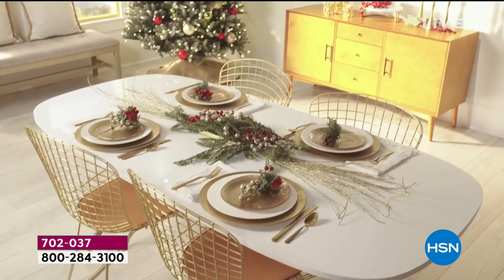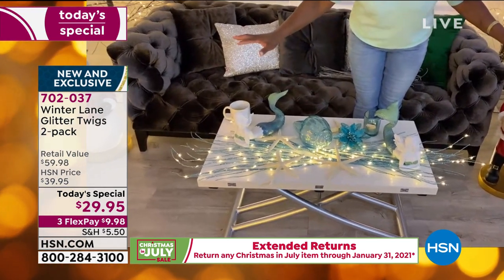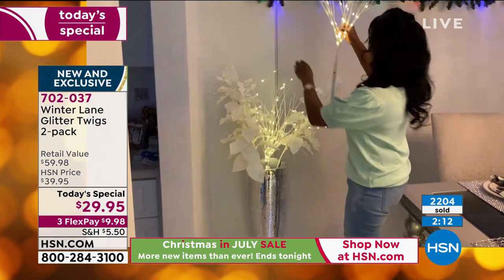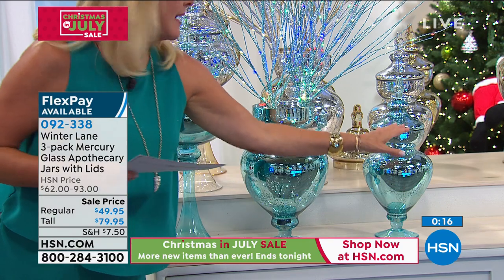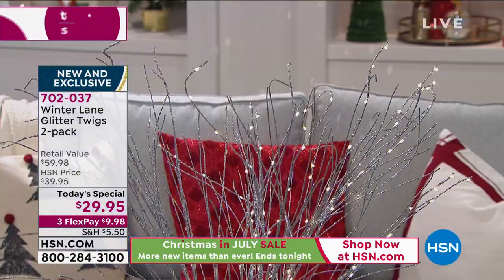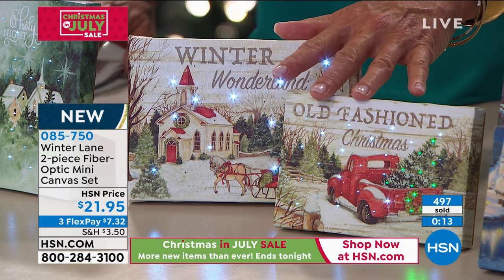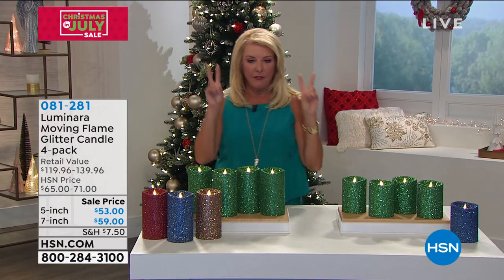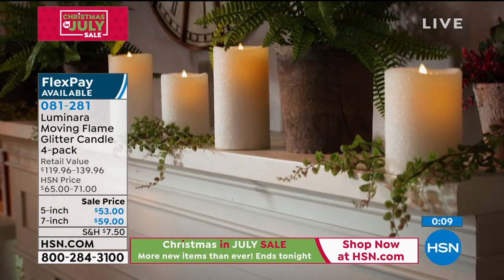HSN | Christmas in July Sale- Holiday Decor 07.07.2020 - 12 AM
It's the most wonderful time of the year to shop an extensive collection of holiday decor and gifts.